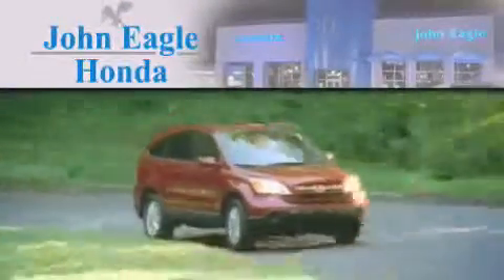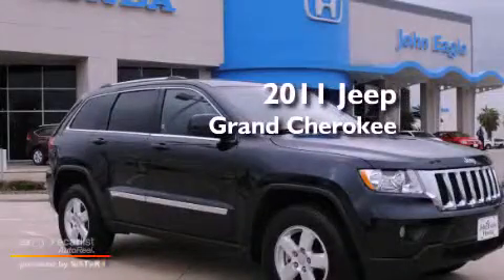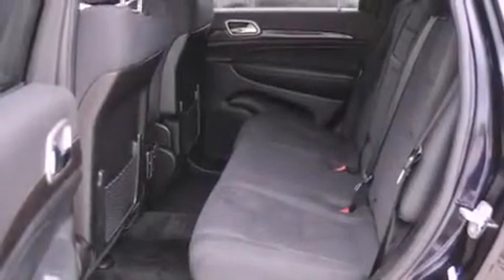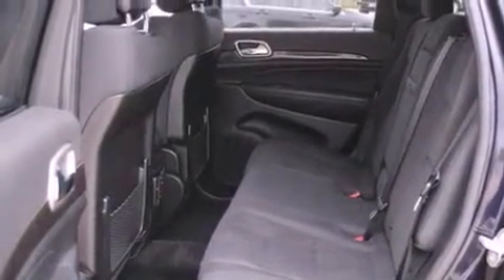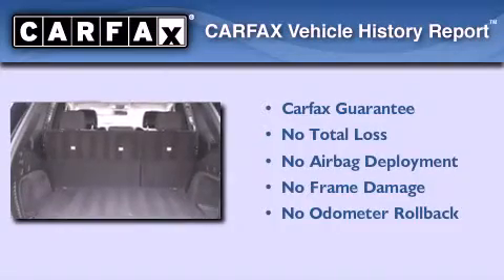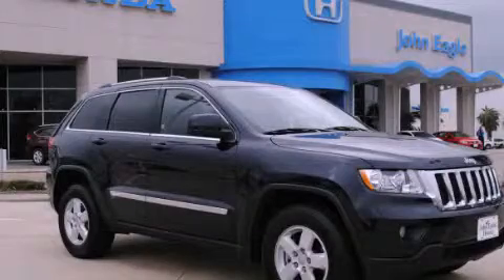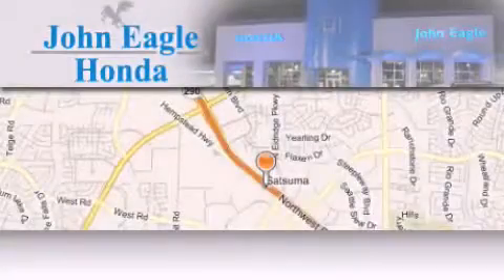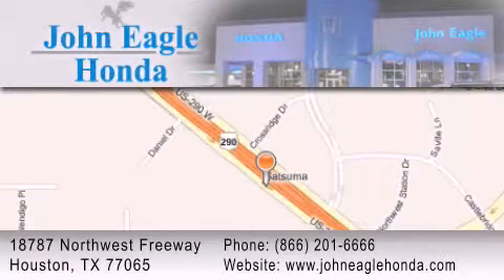2011 Jeep Grand Cherokee Spring Tx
Year : 2011
 Make : Jeep
 Model : Grand Cherokee
 Engine : 3.6L VVT V6 flex-fuel engine
 Trans . : Unspecified
 Exterior : Blue
 Miles : 20,557
 Interior : Black

 2011 Jeep Grand Cherokee Houston TX